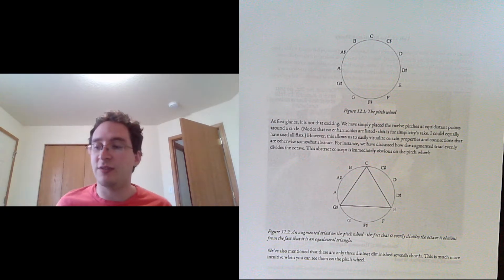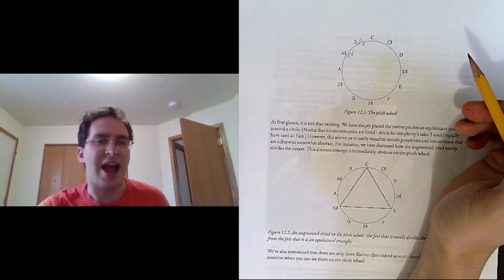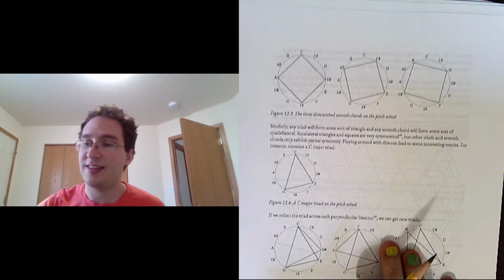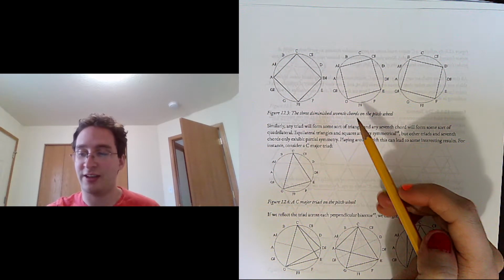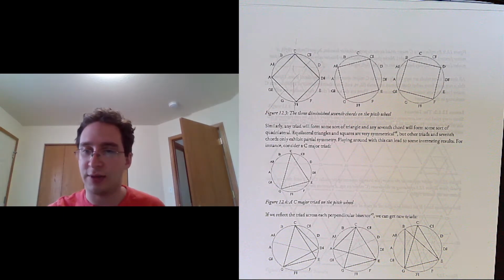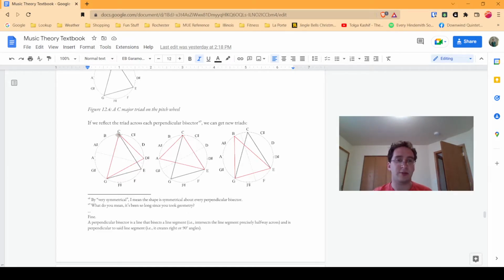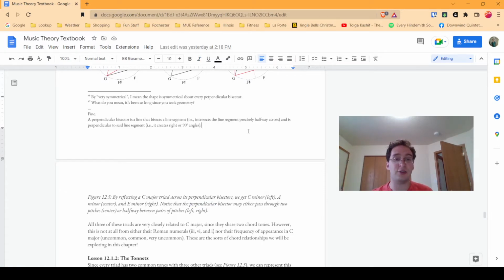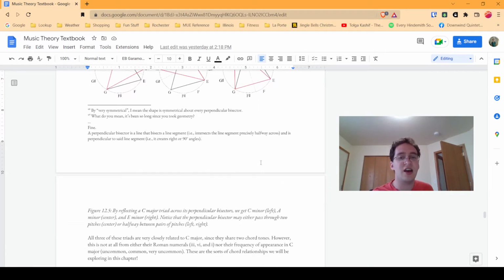Lesson 12.1.1: The Pitch Wheel